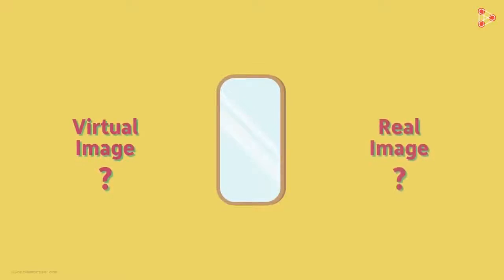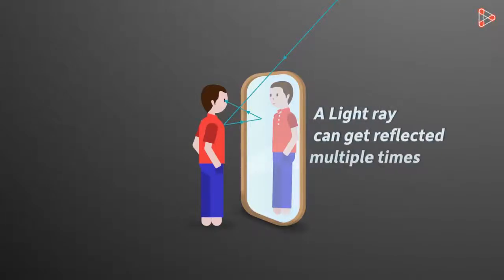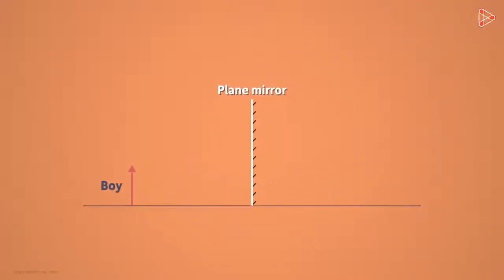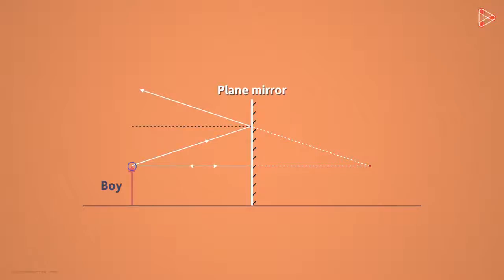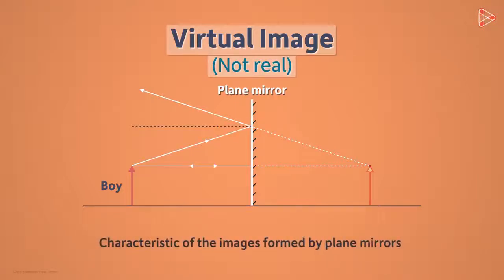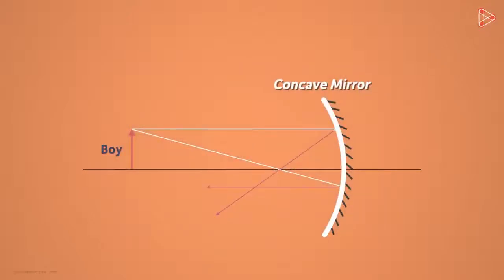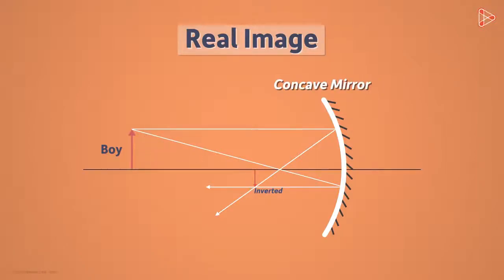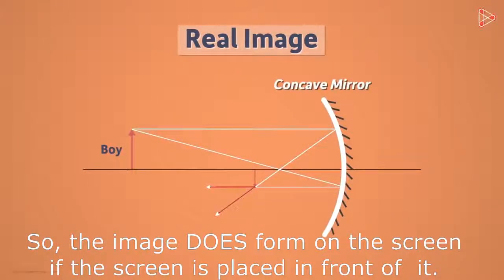Mirrors (Real and Virtual Images)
What is real and what is virtual image?
Watch this video to know the answer.